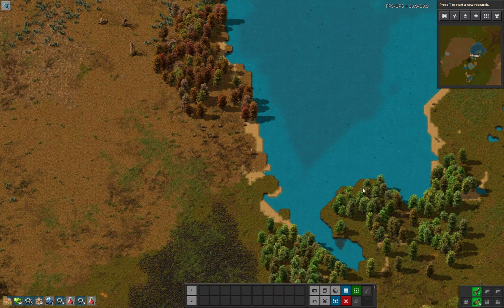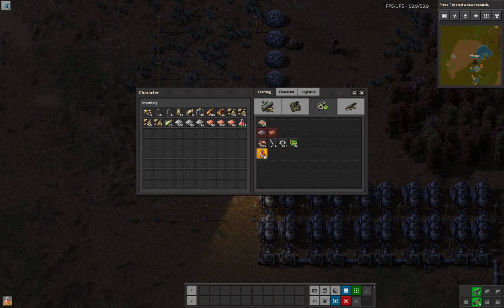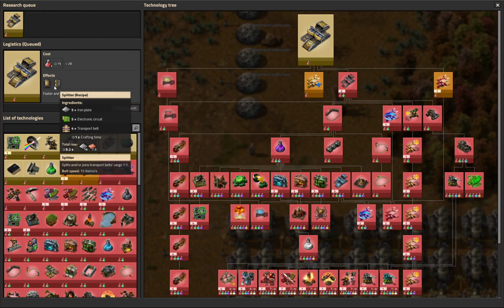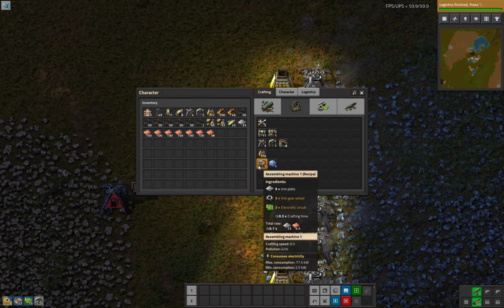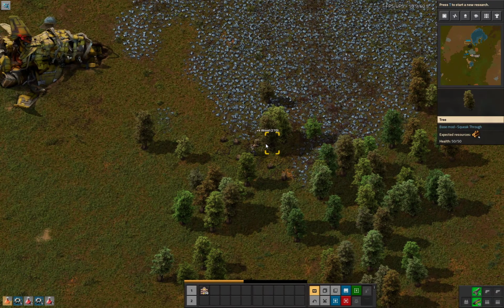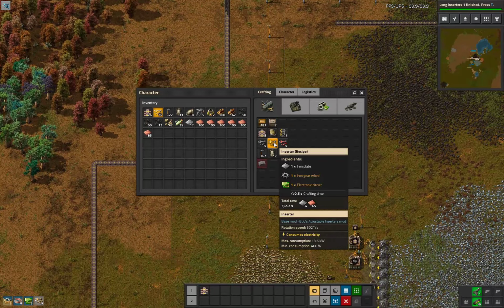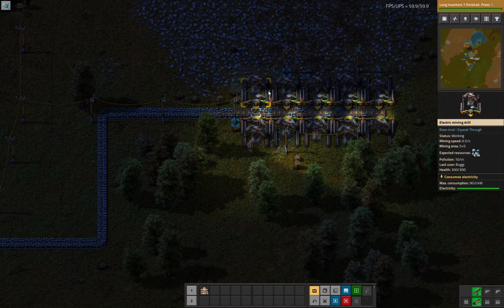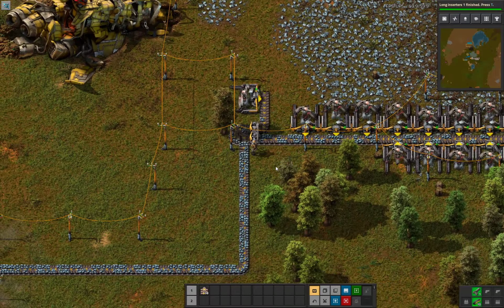Factorio 1.0 - Ep 2 Power System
Finally in full 1.0 release Factorio is a shining example of factory building gameplay.
This series is for new players who want a more step-by-step walkthrough of the game as well as tips to get the most production efficiency.

Using a light dusting of mods which I cover in Episode 1. (I have to use some, this is, after all, Flexible Games...)